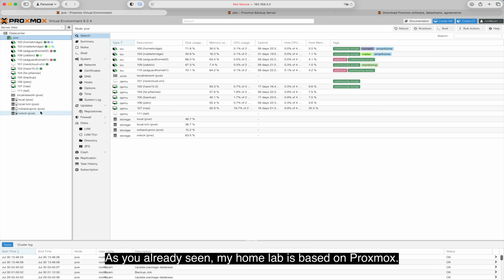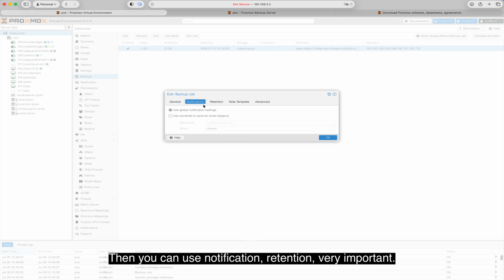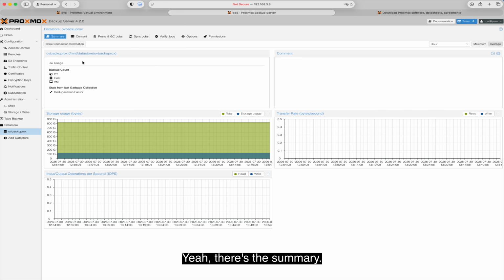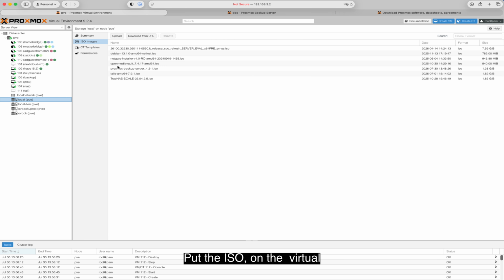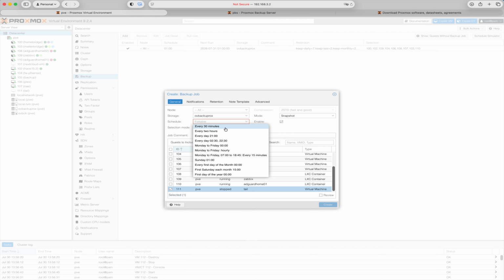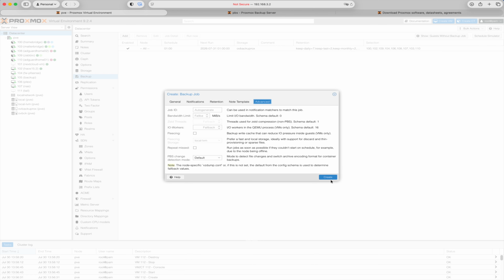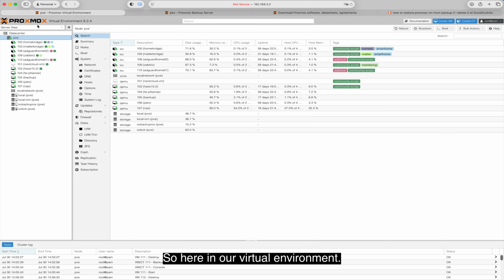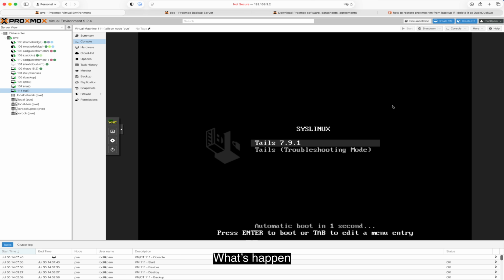How I Backup My Entire Home Lab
In this video, I show my complete home lab backup strategy.
I explain how I protect my Proxmox server, OpenMediaVault NAS, Windows Server, and important data from hardware failures, accidental deletion, and other disasters.
Remember: RAID is not a backup.